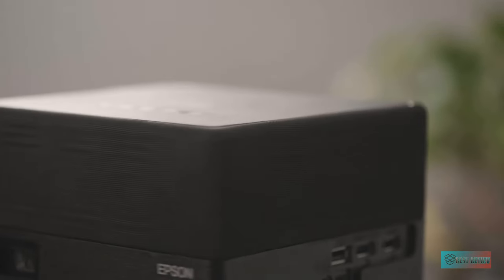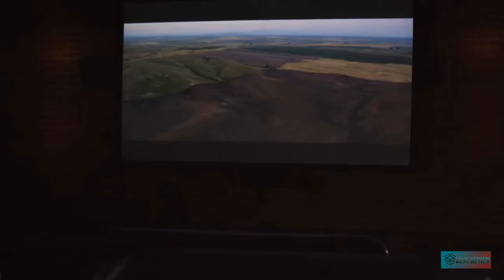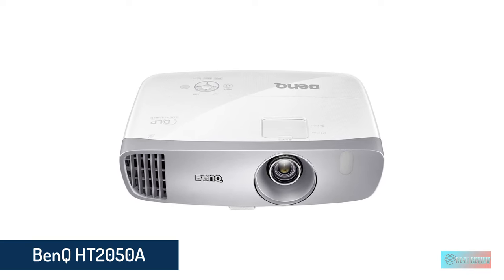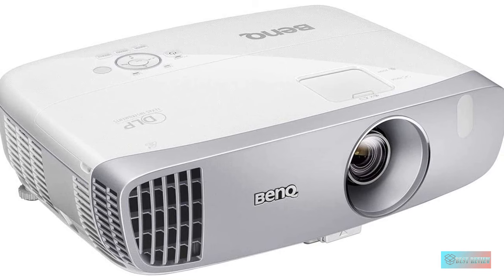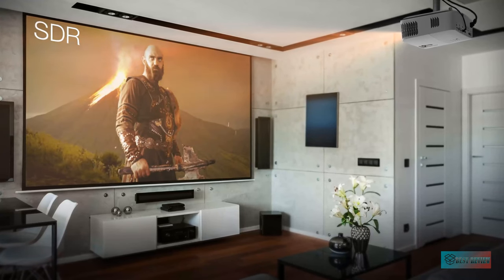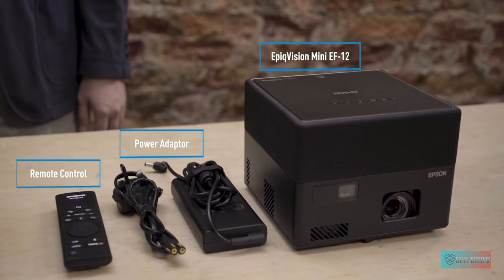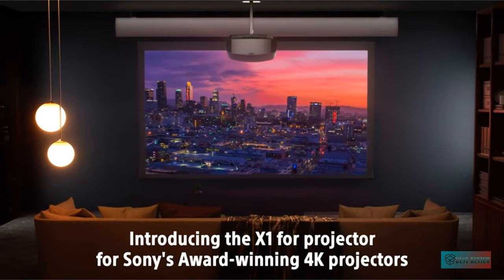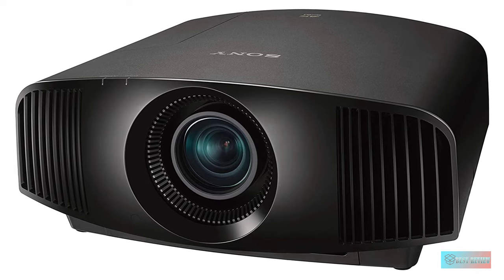Top 5 Best Home Theater Projectors of 2023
➜ Links to the Best Home Theater Projectors we listed in this video:

1. Epson Home Cinema 5050UB 4K PRO-UHD 3-Chip Projector
Amazon USA

2. BenQ HT2050A 1080P Home Theater Projector | 2200 Lumens
Amazon USA

3. Optoma True 4K UHD Gaming Projector | 240Hz | 4.2ms Input Lag | UHD35
Amazon USA

4. Epson EpiqVision Mini EF12 Smart Streaming Laser Projector
Amazon USA

5. Sony VW325ES 4K HDR Home Theater Projector VPL-VW325ES
Amazon USA

Love heading out to the motion pictures? Bring the sensation of the film directly into your front room with a home theater projector. For around $1,000 you can get a first class home theater projector that has great picture quality, high brilliance in encompassing light, superb variety, and a quality differentiation proportion. Projectors likewise give you an immense screen for just a negligible part of the expense of a major TV. Furthermore, there are compact projectors that let you take film evenings outside.

Whether you're hoping to purchase a 4K projector, need something that will make HD sources look perfect or need something you can use in a hurry, you will track down the best home theater projectors on this rundown.